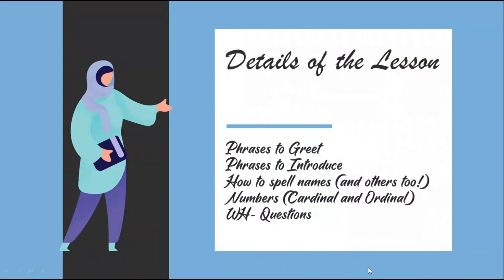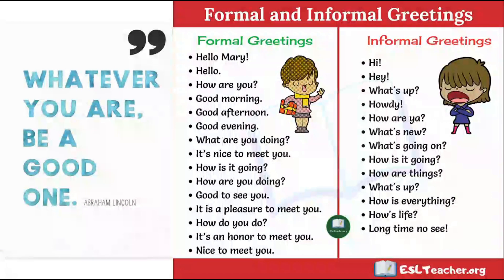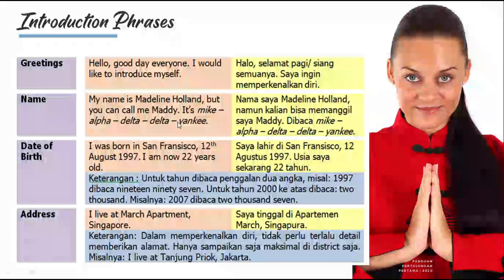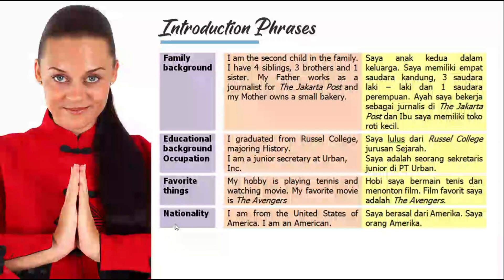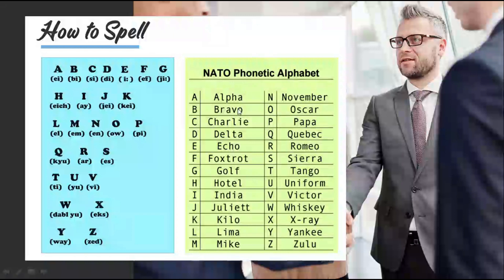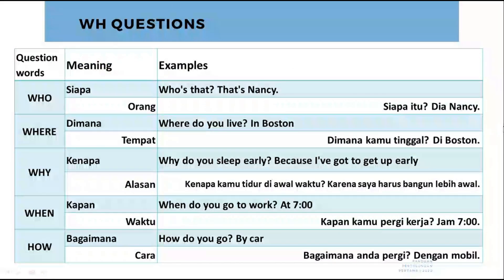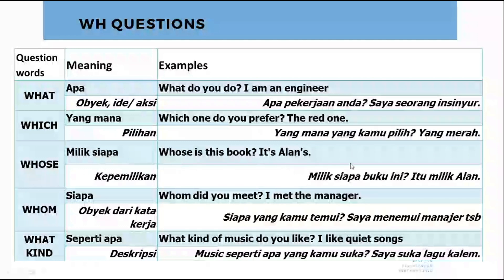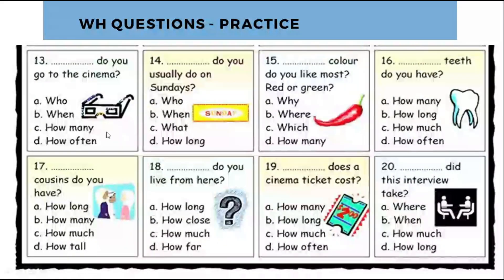Kenalan Pakai Bahasa Inggris? | Greetings and Introduction | Bahasa Inggris Kelas X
Hello!
Menyapa dan memperkenalkan diri bisa tricky lho. Ketika kamu bertegur sapa dan berkenalan, penting sekali untuk meninggalkan kesan yang baik pada lawan bicara. Pada video kali ini, saya ajak kalian mempelajari phrases yang sederhana sekali untuk bertegur sapa dan berkenalan. Yuk ditonton dengan seksama ya.